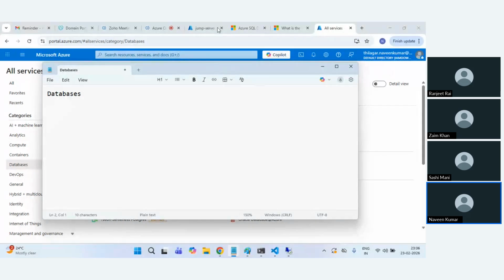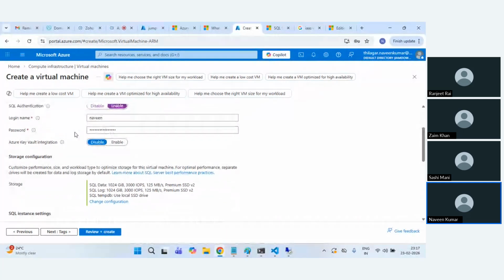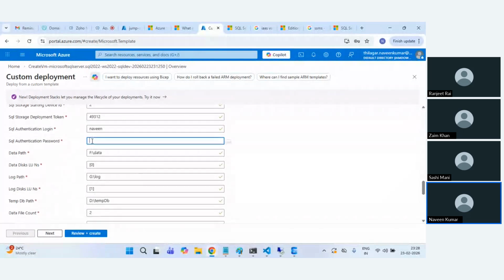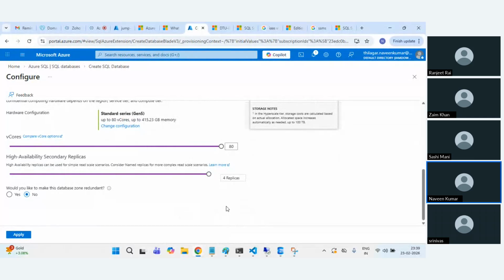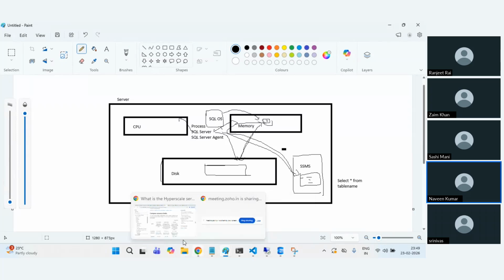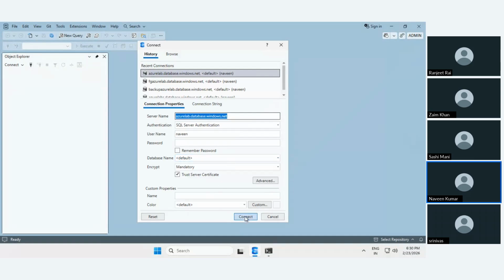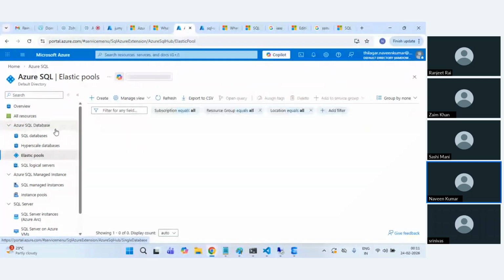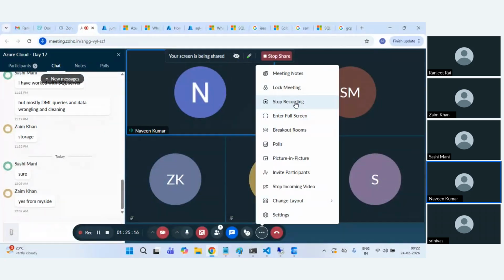Azure SQL Explained - DTU vs vCore, Elastic Pool, Private Endpoint & More | Day 17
In this video, we explore the Azure SQL ecosystem in Microsoft Azure and simplify concepts that every DBA, Cloud Engineer, and Architect must know.

Key topics covered:
Azure SQL Database offerings explained
SQL Server hosting options in Azure
DTU vs vCore pricing models
Azure SQL Logical Server basics
Secure access using Private Endpoint
Elastic Pool
Switching between standalone and Elastic Pools

This video is perfect for DBAs, Cloud Engineers, and anyone preparing for Azure interviews or certifications.

If you’d like to join the live sessions, just drop me a note on LinkedIn.